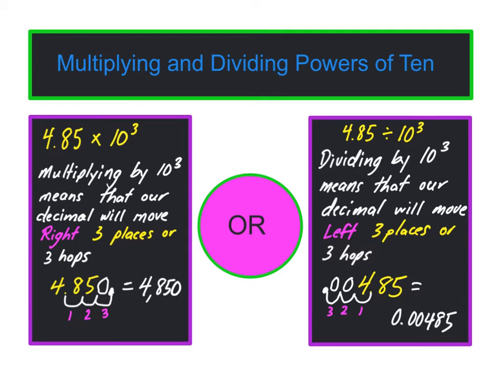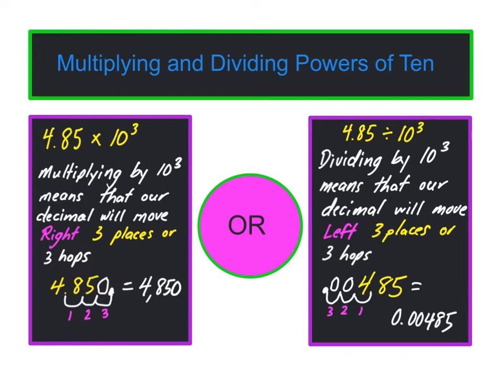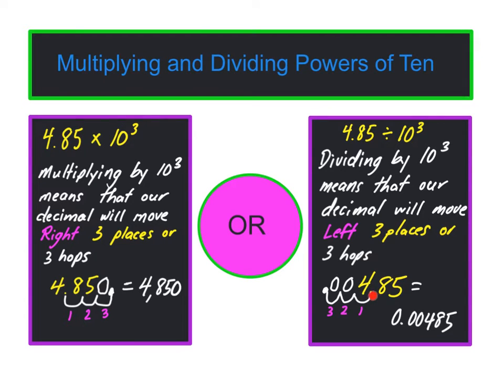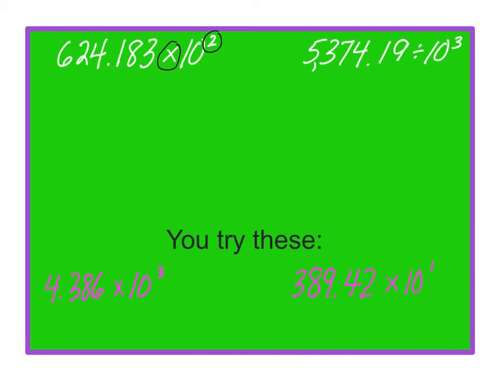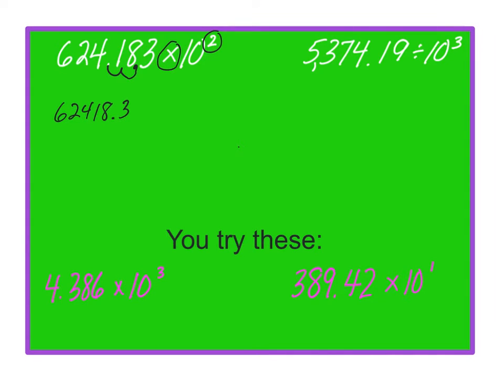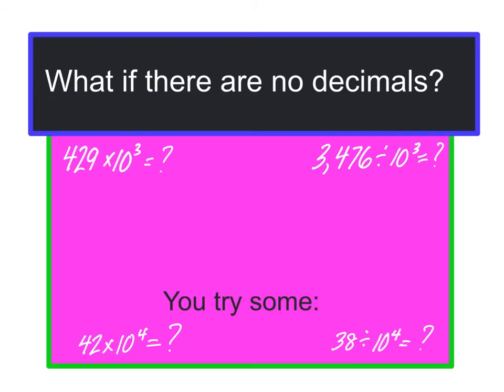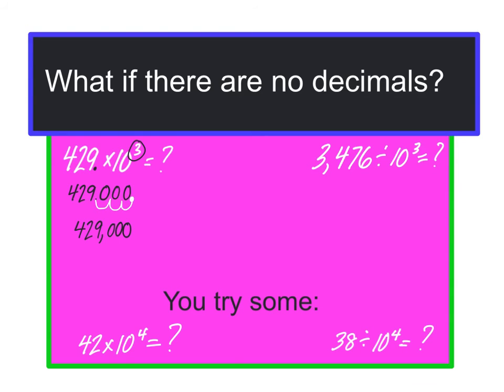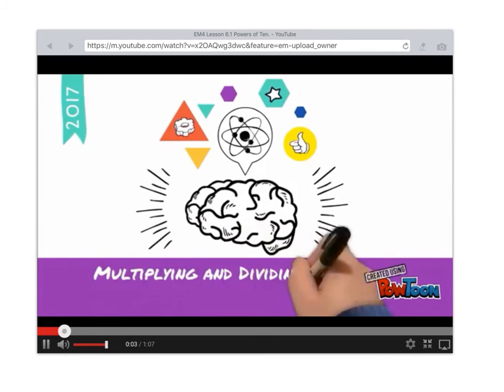EM4 Lesson 6.2 Multiplying and Dividing Decimals by Powers of Ten